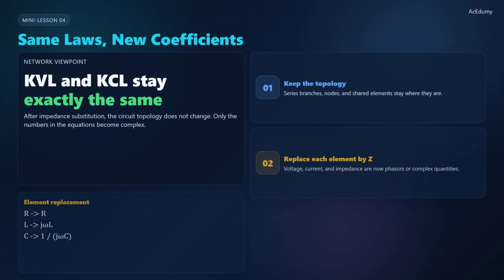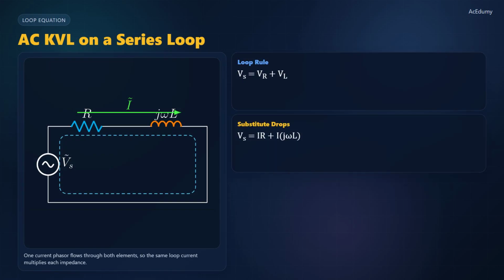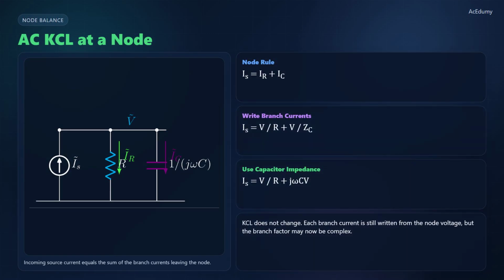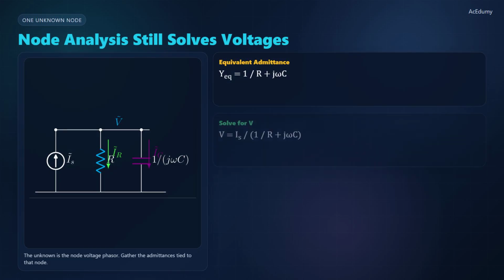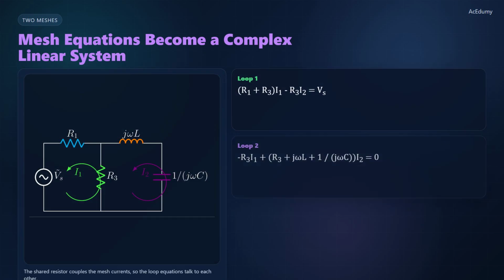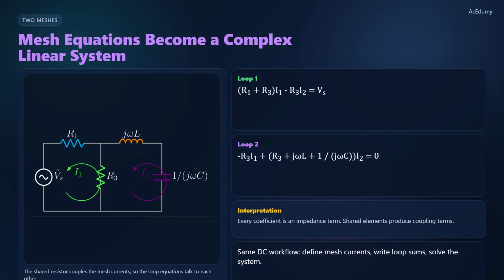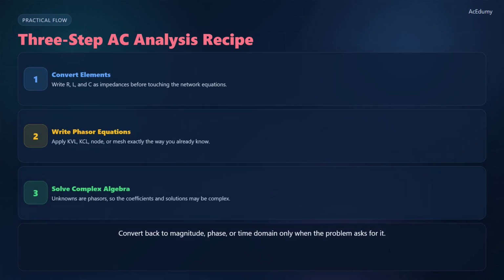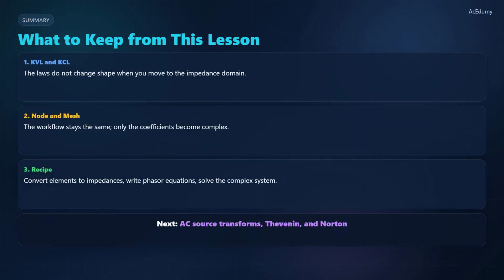Circuit Theory-2 #04 | AC KVL, KCL, Node, and Mesh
In this lesson, we show that once circuit elements are replaced by impedances, the familiar network laws stay the same.

Topics covered:
- AC KVL with complex coefficients
- AC KCL with impedance and admittance
- the idea behind AC nodal analysis
- the idea behind AC mesh analysis
- a simple three-step recipe for solving AC circuits

Next lesson: #05 - AC Source Transforms, Thevenin, and Norton

Part of the AcEdumy Circuit Theory 2 course.